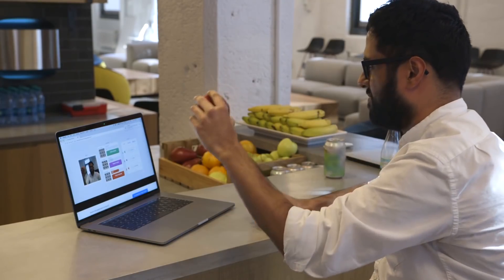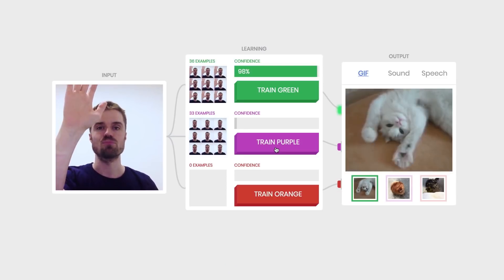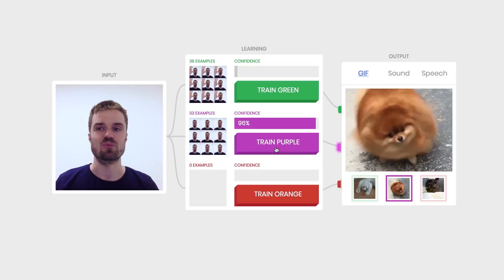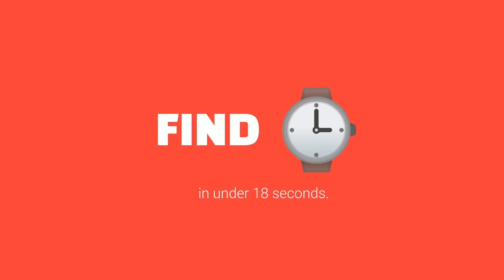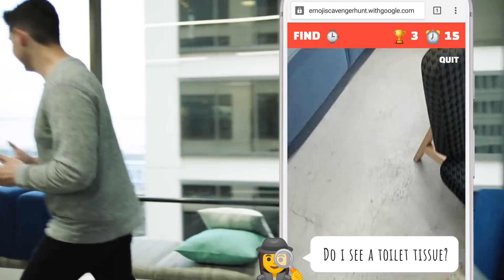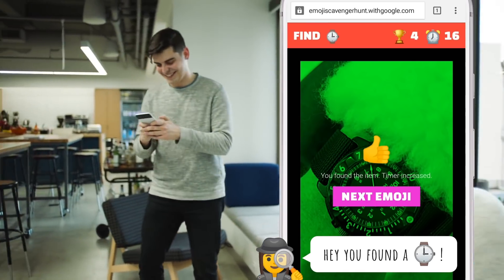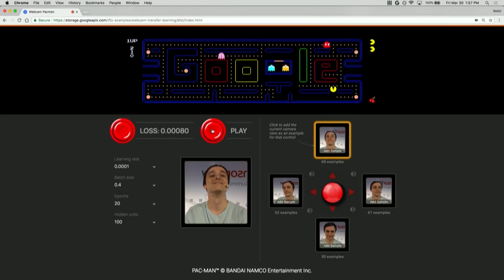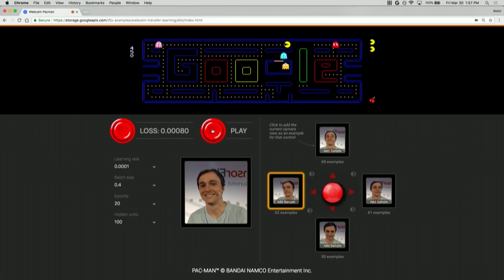TensorFlow.js explained with demos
TensorFlow.js is a browser based JavaScript library for training and deploying machine learning models. Developer Advocate Josh Gordon speaks with Daniel Smilkov, one of the library's authors, to learn more about TensorFlow.js and some of the cool demos they've created with it.